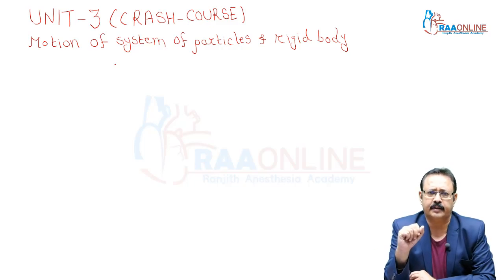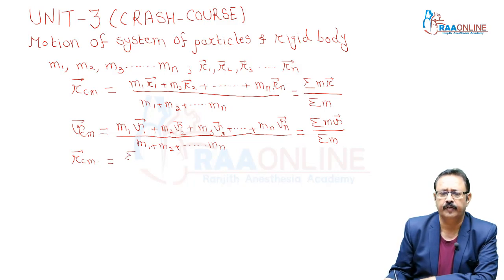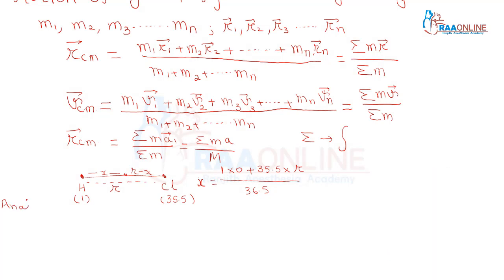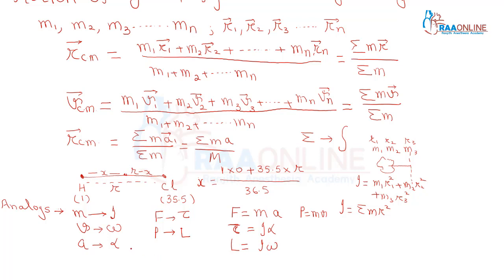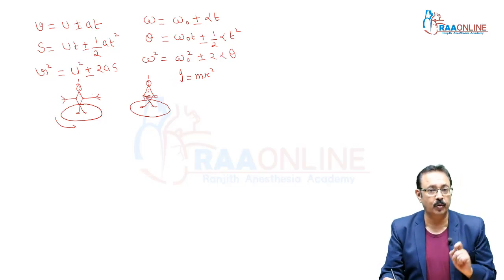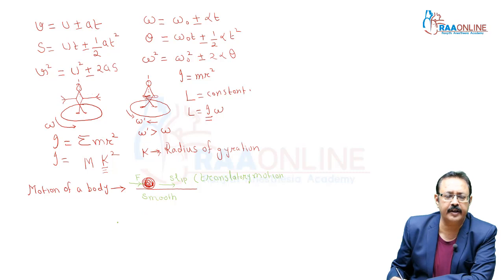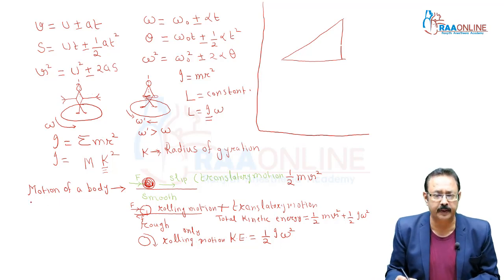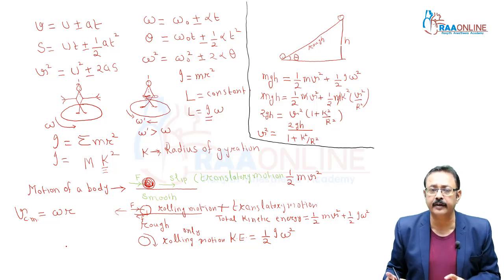Unit 3 Motion of System of Particles and Rigid body Part 1